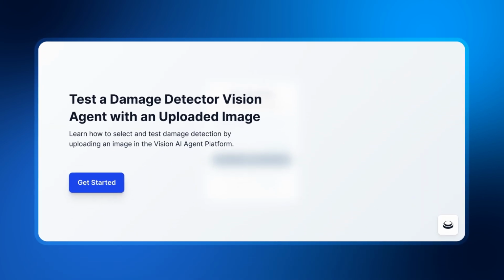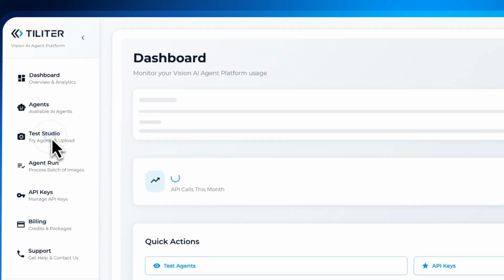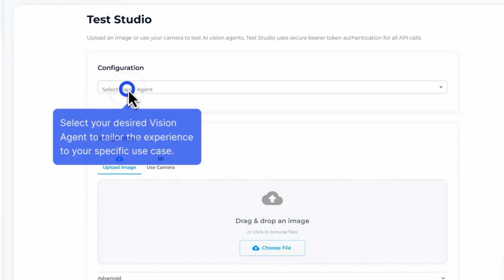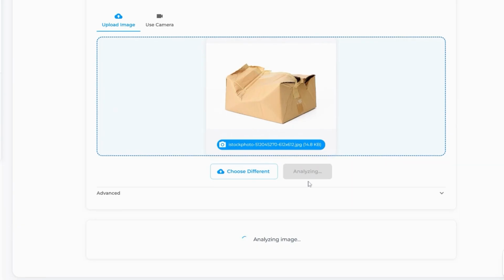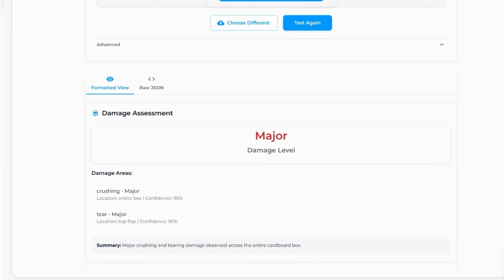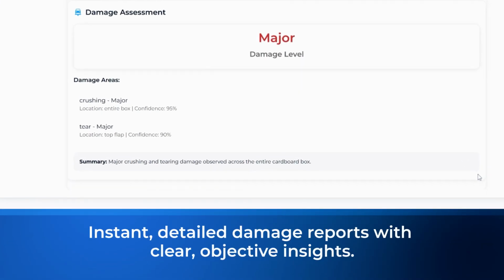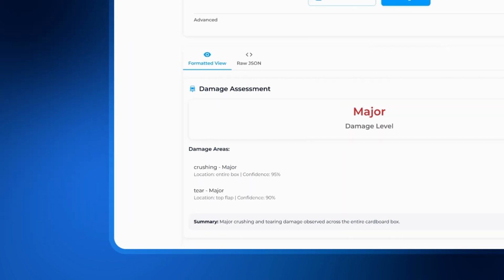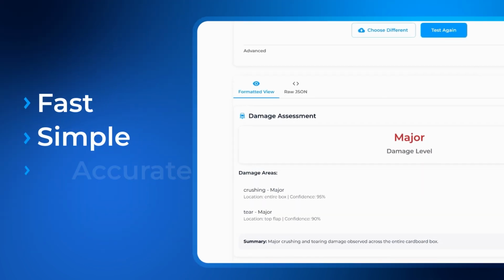Detect Damage Instantly Using Vision Agents – Tiliter Damage Detector Demo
This short walkthrough shows how the tool works as part of the Tiliter Platform - helping teams automate visual inspections and reduce manual effort across QA, logistics, rentals, and manufacturing.

✅ Detect scratches, dents, cracks, and wear
✅ Works with images of phones, vehicles, equipment, and packaging
✅ API-first or dashboard integration
✅ Scales easily across inspection sites and item types